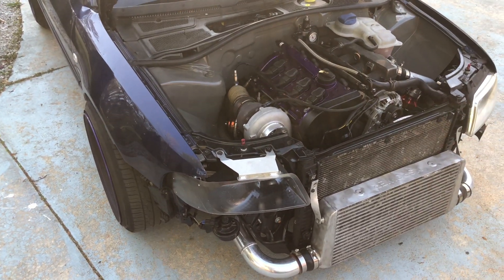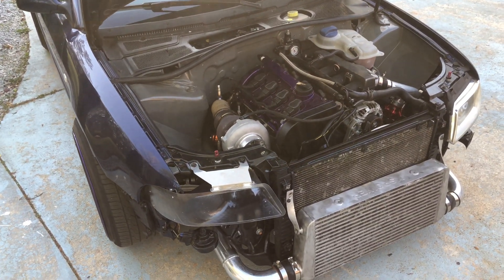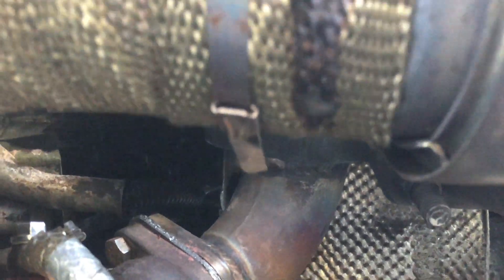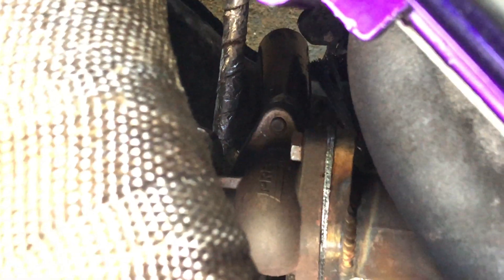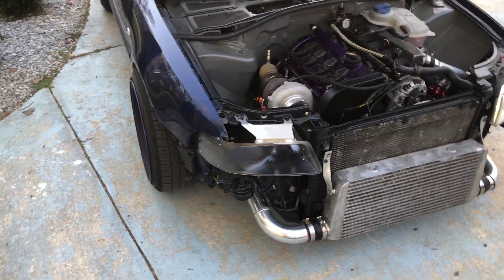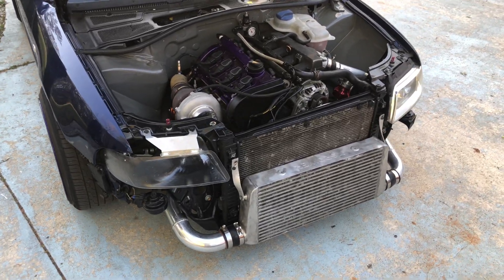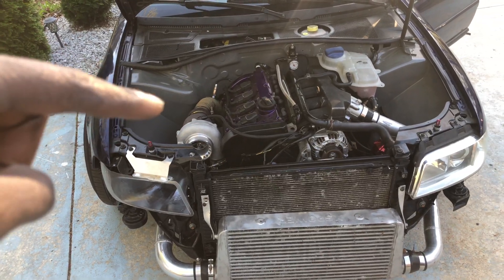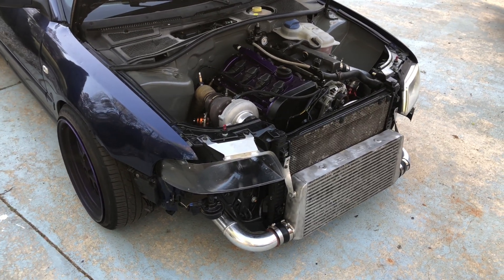Audi A4 1.9T eBay GT3582 19PSI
Temporarily replaced my Holset Turbo with a eBay GT3582 until my new setup arrives. Due to the Corona Virus it’ll take a while to get here but In the mean time, I’ll have some fun and try out this eBay turbo to test its limits.

2001 Audi A4 B5

Engine:

06A Block
83mm JE Pistons 8:5:1
JE Piston Rings
IE Forged Rods (20mm)
ARP Main Studs
Mahle Race Main Bearings
Coated Race Rod Bearings - .001"
OEM Crank
IE Billet Press Fit Crank Gear
ARP Crank Bolt
Stage 4+ Ringer Racing Clutch
ARP Flywheel & Pressure Plate Bolts
IE Manual Tensioner Kit

AEB Head Swap
Supertech Exhaust Valves
Suptertech Performance Valvetrain Kit
OEM Intake Valves
OEM Cams & Lifters
OEM Intake Manifold

eBay GT3582 Turbo
eBay T3/T4 Manifold
38mm Precision Wastegate
Tial 50mm BOV
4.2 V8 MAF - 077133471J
4bar Map Sensor
Electric Boost Controller (MAC VALVE)
SEM Motorsports Fuel Rail
1000cc Fuel Injectors
Aeromotive Fuel Pressure Regular
-8an Fuel line | -6 return
Walbro 450 Fuel Pump w/ bigger wires & Relay
-10an Breather Oil Filter Catch Can